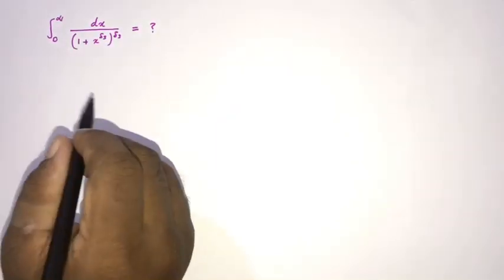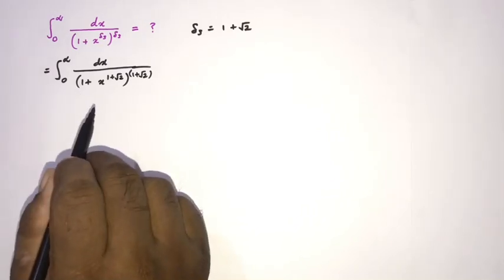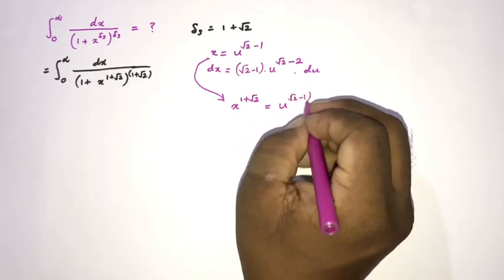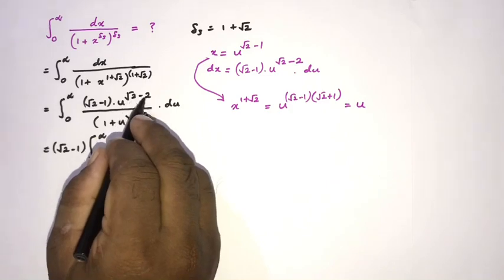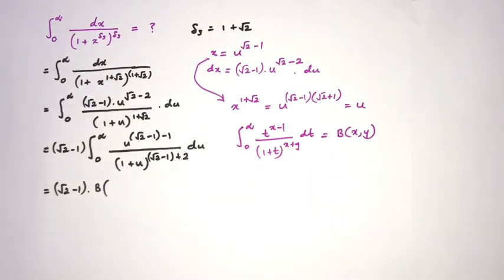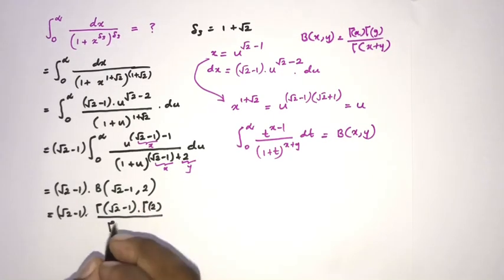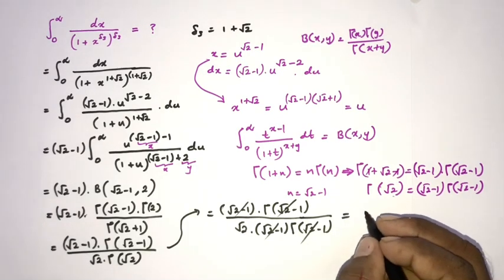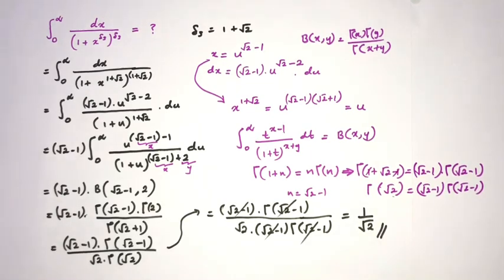An Interesting Integral with Silver Ratio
Nice Integral - integral calculus -Improper integral -  integration -integration tricks -  integral- advanced integration- advanced integral calculus - advanced integration techniques - Gamma function - Beta function - silver ratio integral